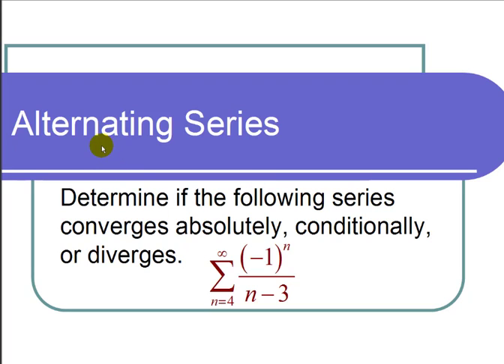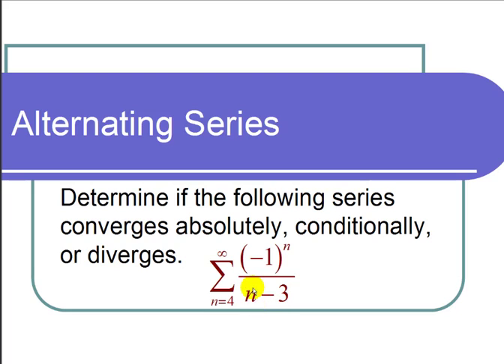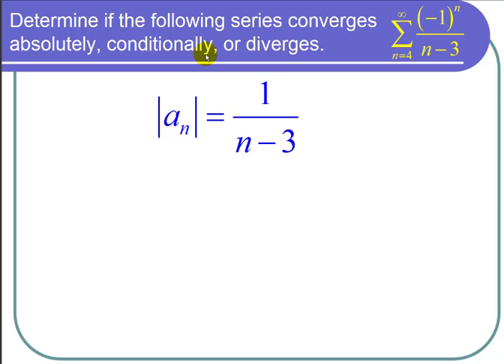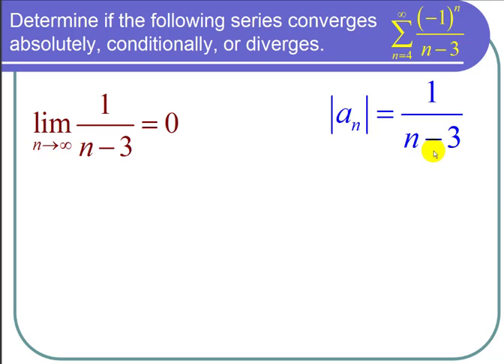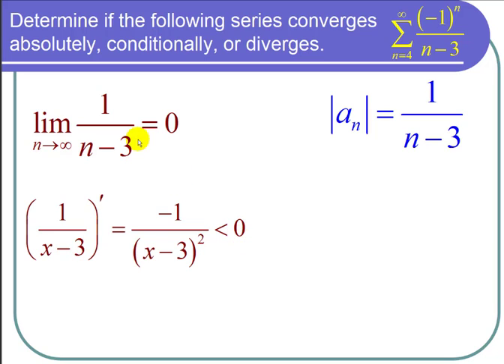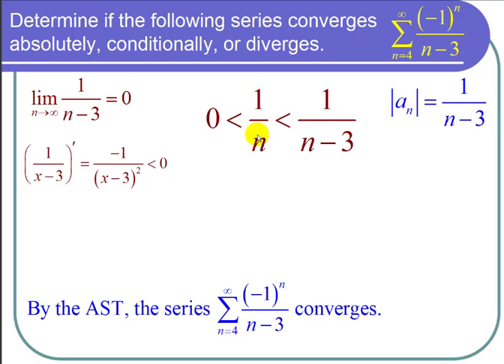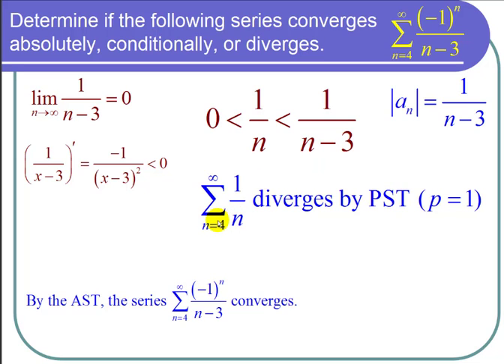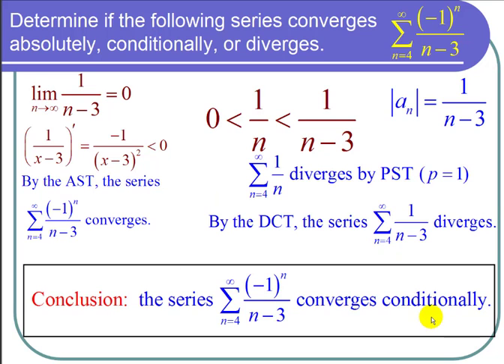Showing an Alternating Series is Conditionally Convergent